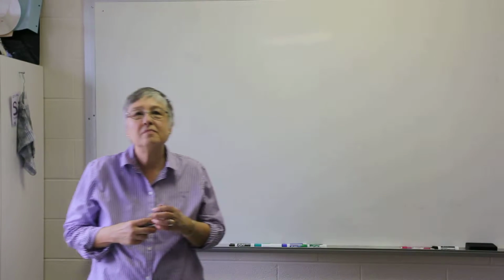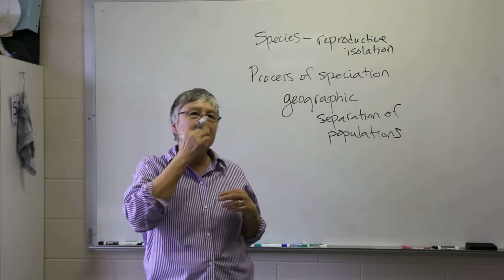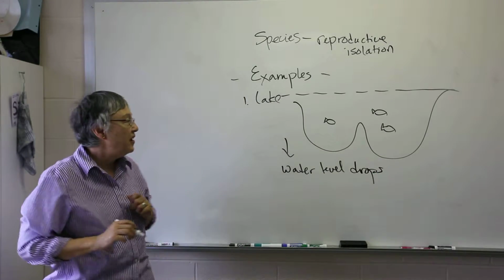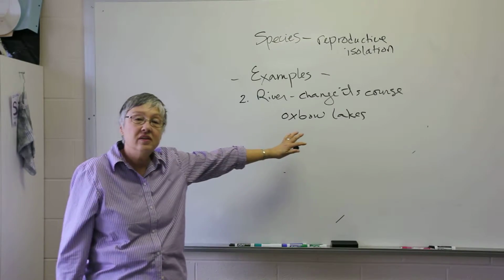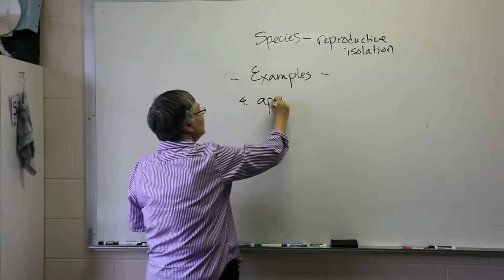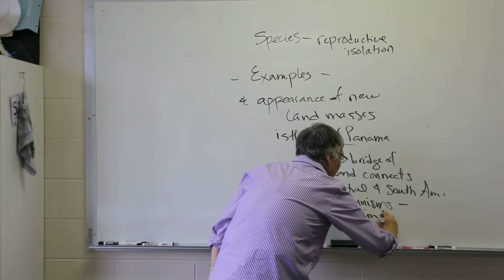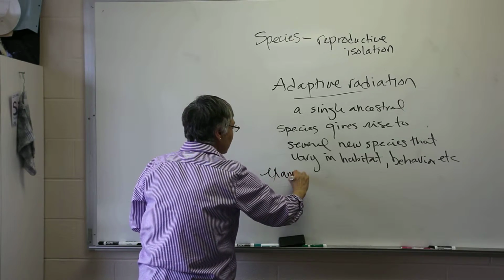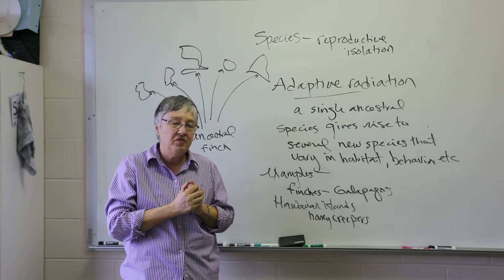Dr. Martin, 15.1 Speciation, Part 3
Dr. Martin's supplemental lecture on 15.1 Speciation, Part 3